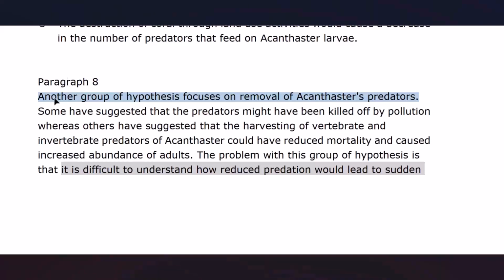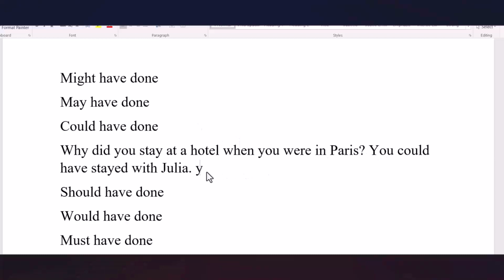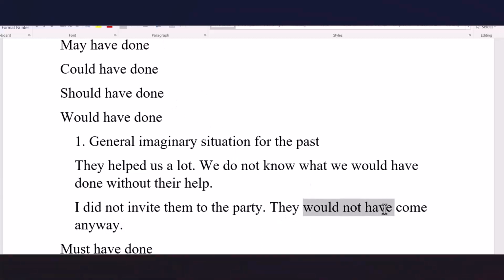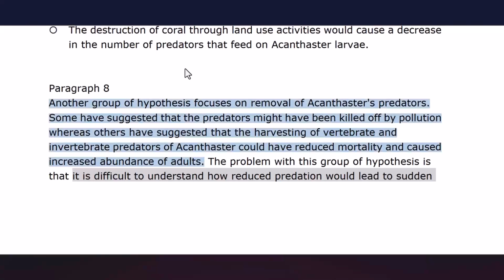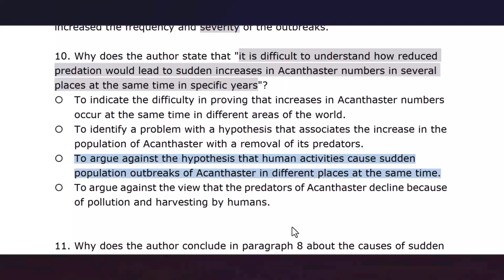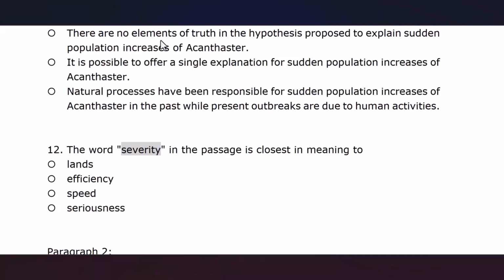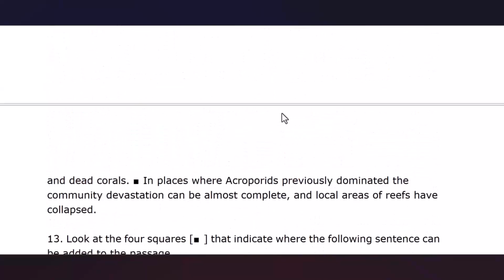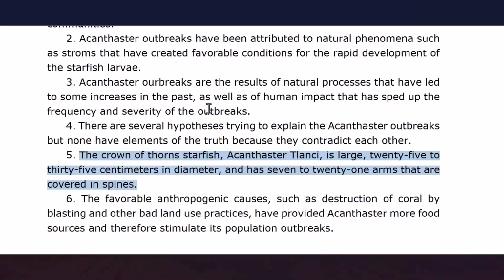TOEFL_reading_The crown of thorns starfish_Paragraph 8